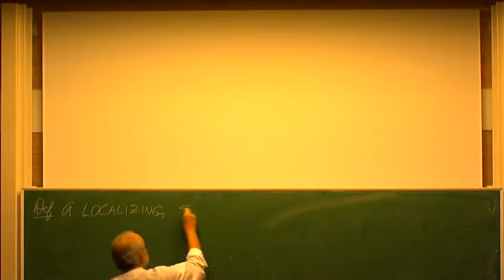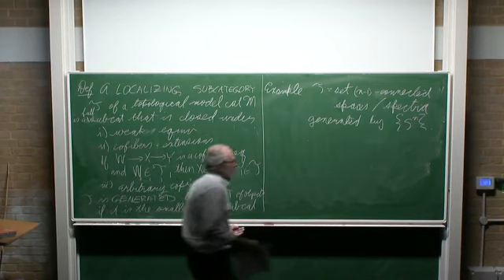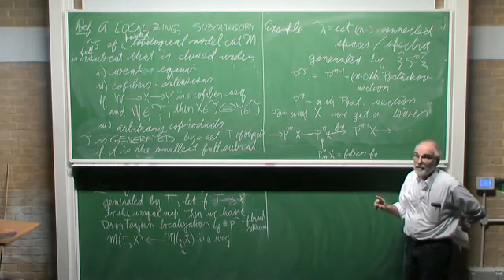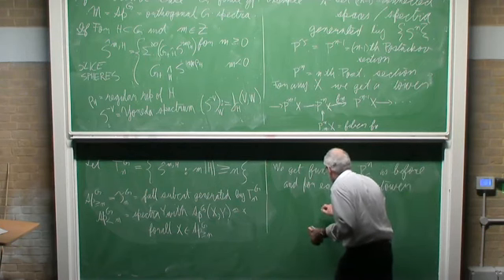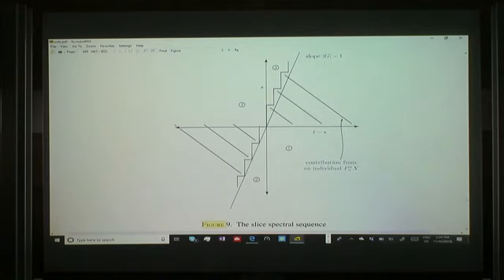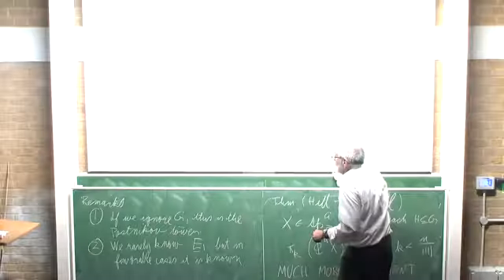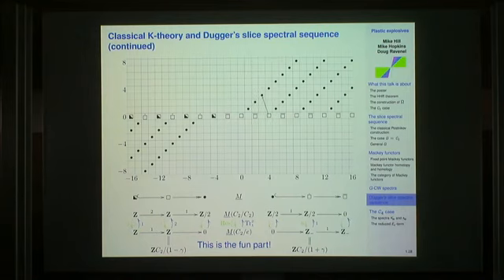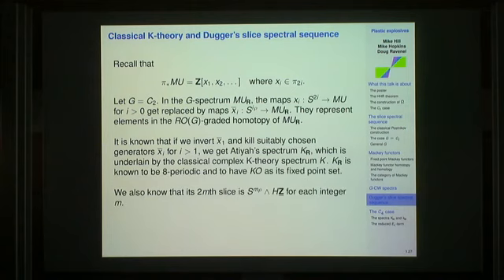HHH | Prof. Douglas Ravenel | More about the slice filtration and slice spectral sequence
Speaker: Professor Douglas Ravenel (University of Rochester)
Date: 30th Nov 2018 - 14:00 to 15:00
Venue: INI Seminar Room 2
Title: More about the slice filtration and slice spectral sequence